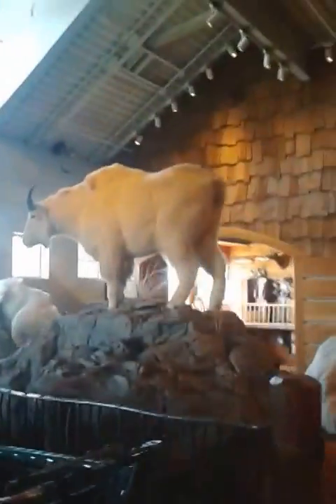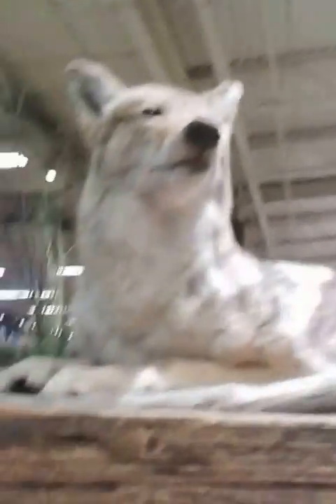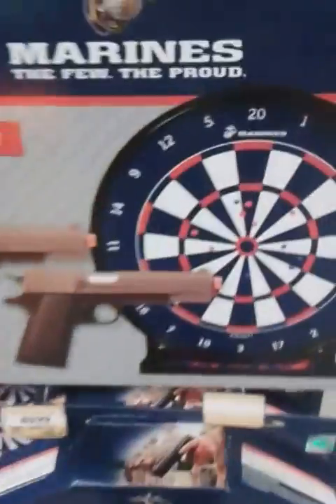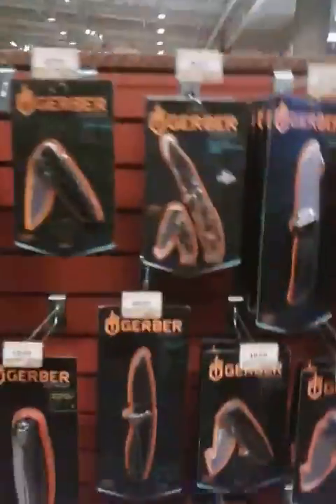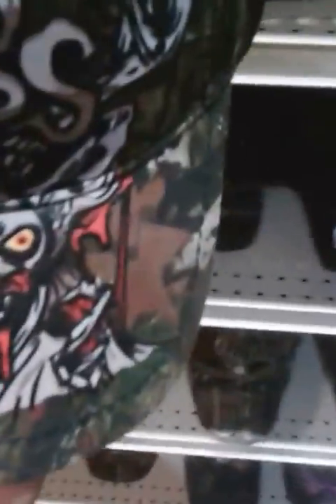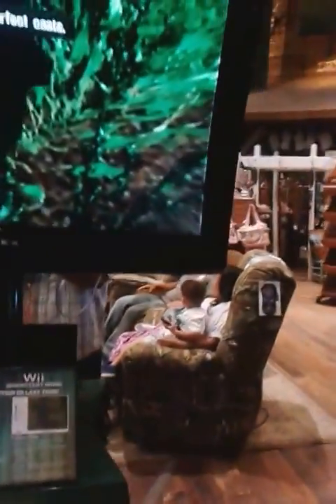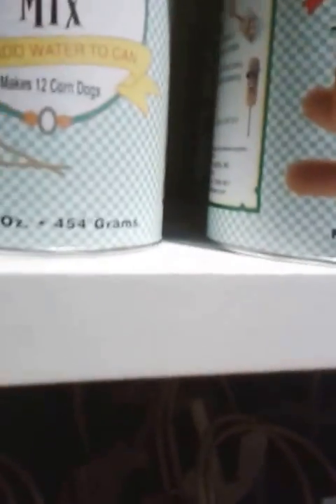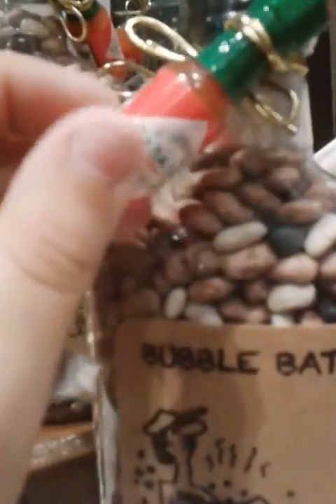Exploring "Bass Pro Shop"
Oh sexy